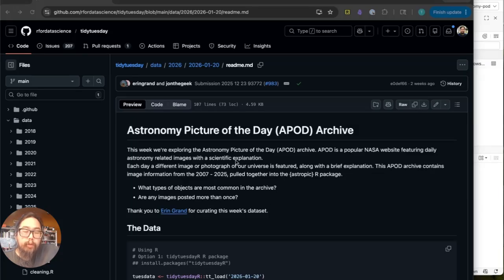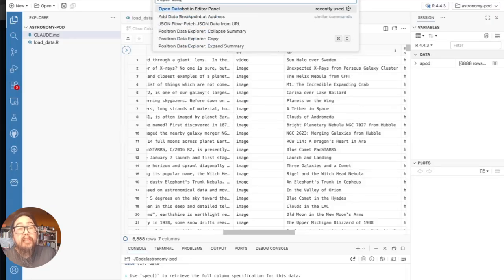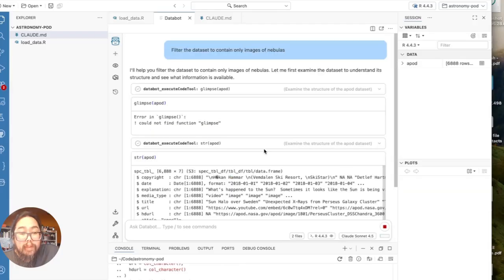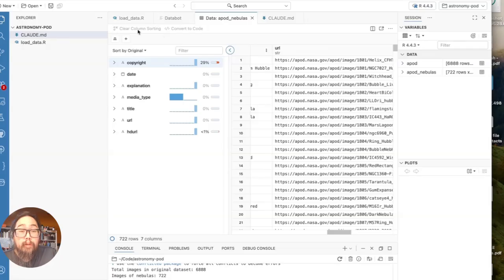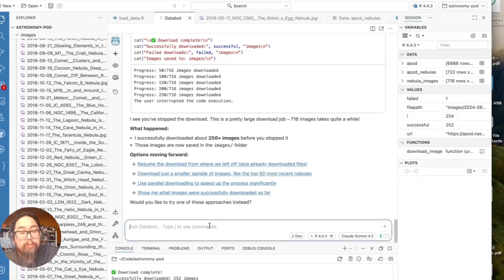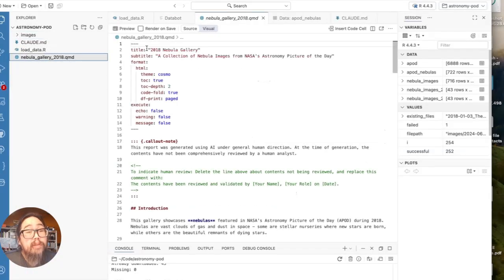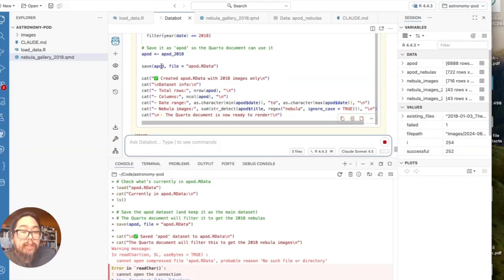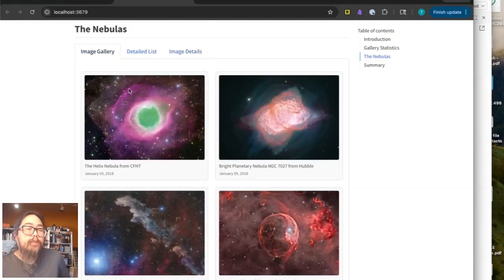Databot on Astronomy Picture of the Day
This is a video about Databot on Astronomy.